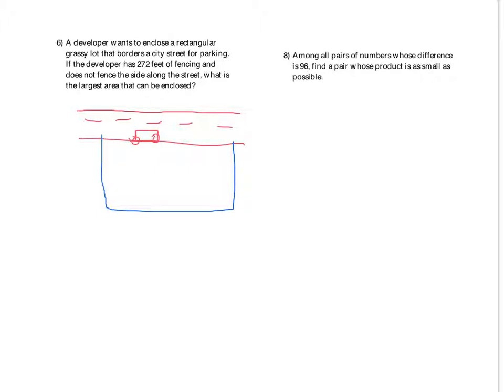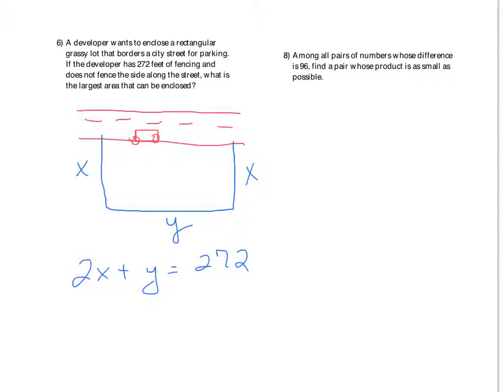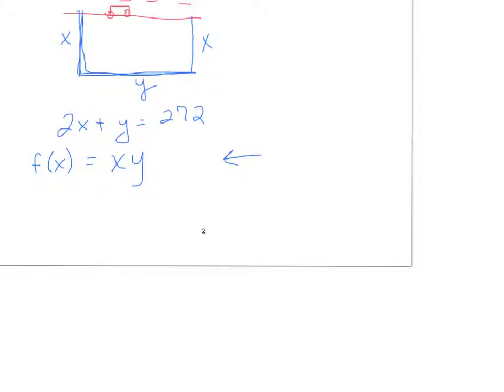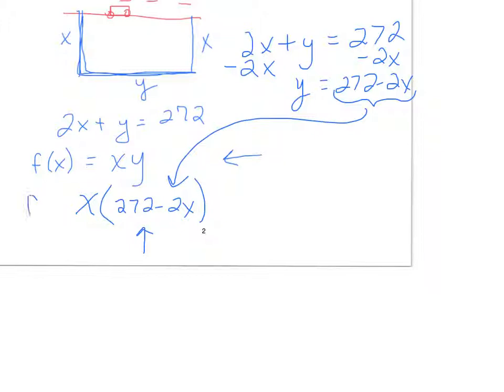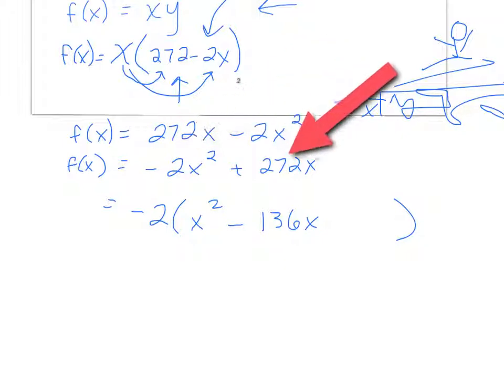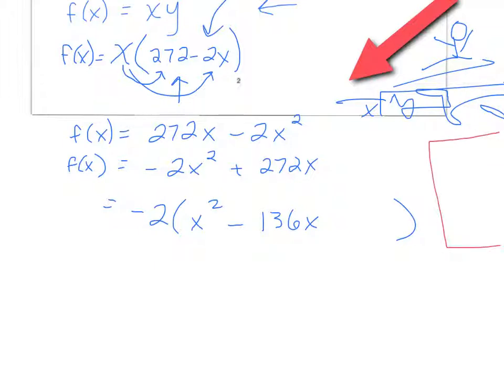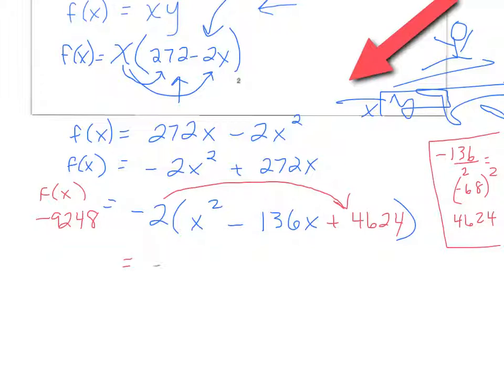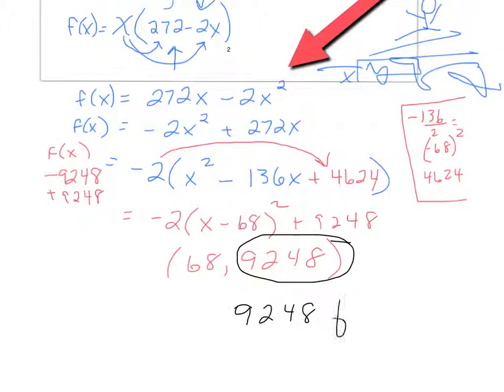precalc test 2 rev pg 2 #6